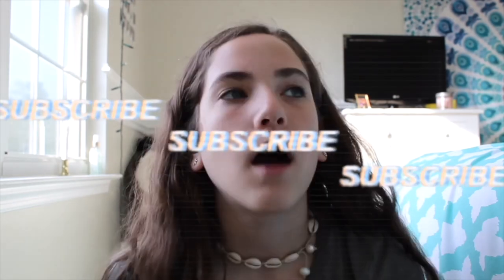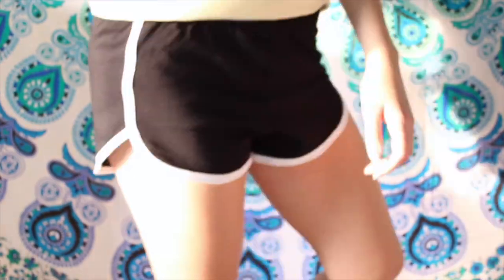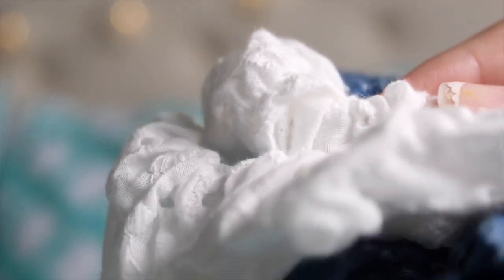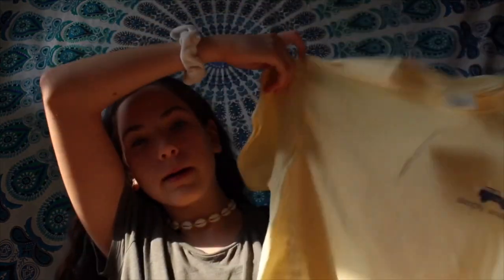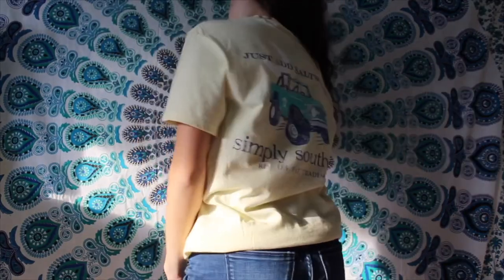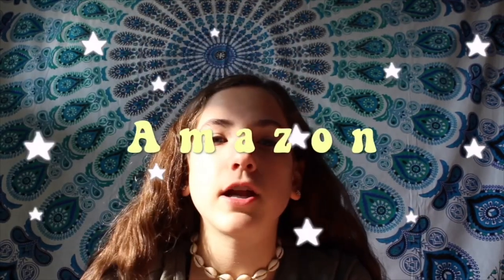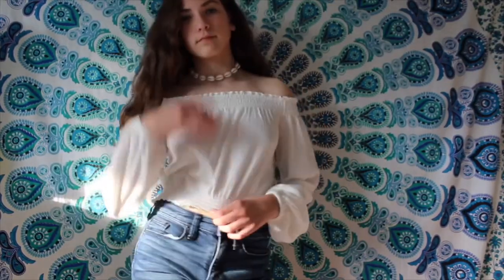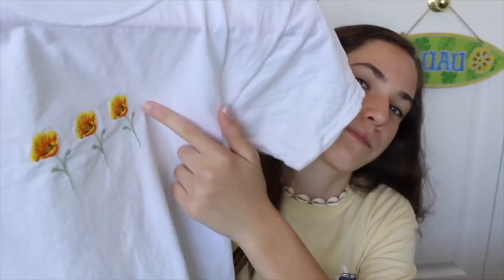~Summer try-on haul ~ || Chase Weaver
Hope you guys enjoyed this week’s video and I hope this gives you inspiration on what to wear in the summertime!

- Katelin Kilmer
- Lenarose Lapinski
- Emelia Bowen
- Camille Kawabata

Don’t forget to turn on the bell to get notified whenever I post!